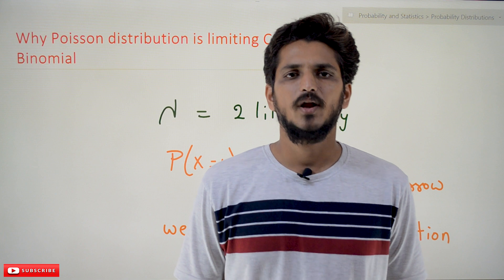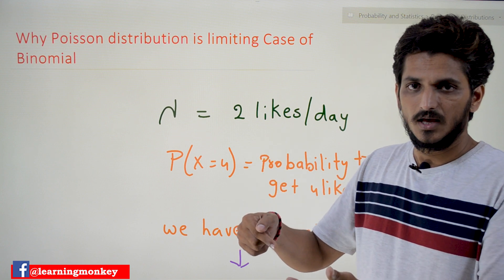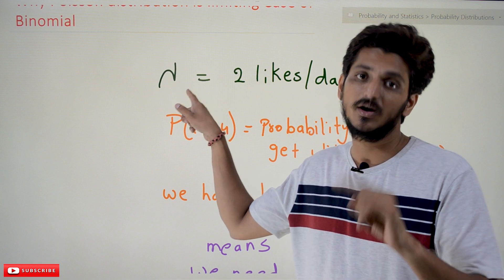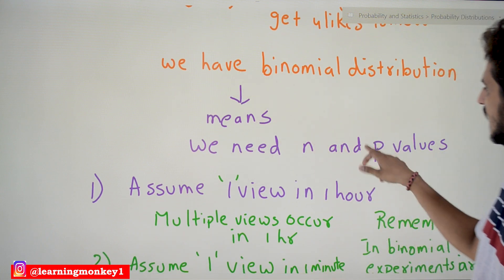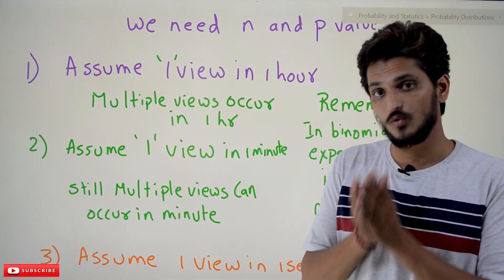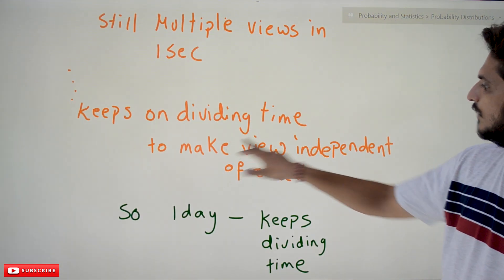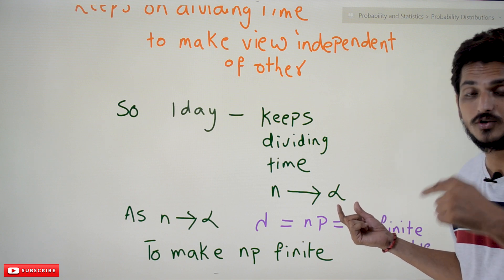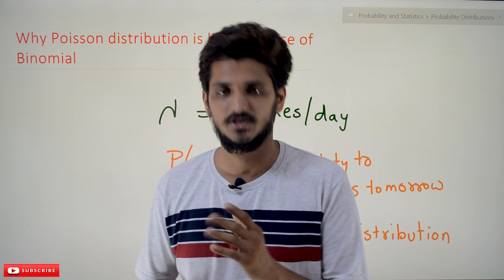Why Poisson Distribution is Limiting Case of Binomial || Lesson 57 || Probability & Statistics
Why Poisson Distribution is Limiting Case of Binomial
In this class, We discuss Why Poisson Distribution is Limiting Case of Binomial.
The reader should have prior knowledge of binomial to Poisson distribution proof. Click Here.
In the previous class, proof of binomial to Poisson distribution, our assumption n - ∞ , and p – 0.
Why do we make assumptions? We will understand in this class.
We take the binomial distribution data analytics example.
We posted a video on youtube, and we are getting an average of two likes per day.
λ = two likes per day.
If the question P(X = 4), i.e., the probability of getting four likes per day?
Assume we have an only binomial distribution. Poisson distribution is not invented.
Now we need to solve the binomial distribution.
We need n and p values.
We had the λ value. So we assume some n and p values.
Assume one view in one hour.
Our assumption n = 24 views per day.
Important:
In binomial distribution, we said our experiments are independent.
Getting a view is our experiment.
To make our experiments independent, we assume one view in one hour is wrong.
We get multiple views in one hour.
Assume one view in one minute.
Still, there is a possibility of getting multiple views in one minute.
Assume one view in one second.
Still, there is a possibility of getting multiple views in one second.
Keep dividing time to make views independent of each other.
One day we keep on dividing the time.
n events happen in one day, so n - ∞.
As n - ∞ we take p - 0 why?
We had the value λ
λ = 2 likes per day. 2 a finite value
λ = np
As n - ∞ , the p-value should be near zero to make np a finite value.